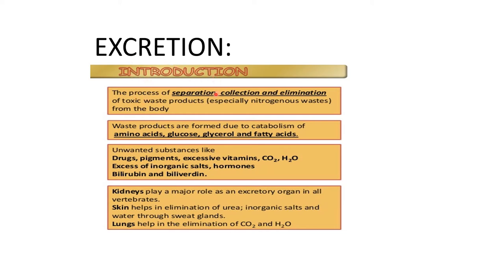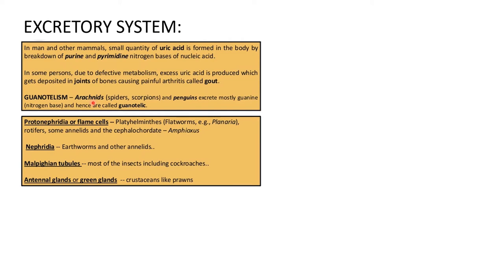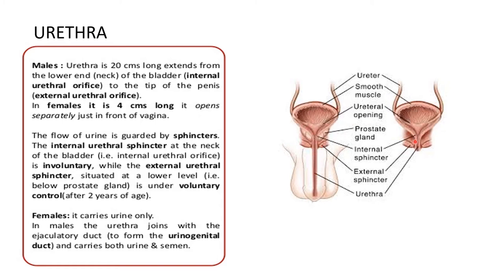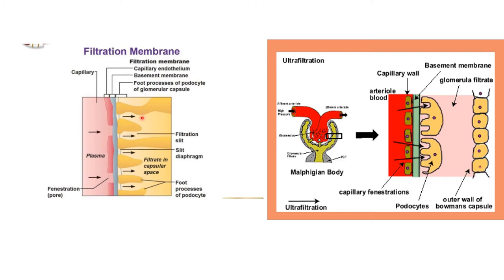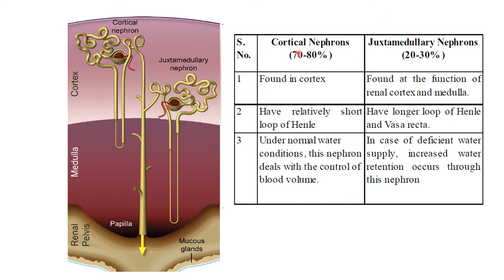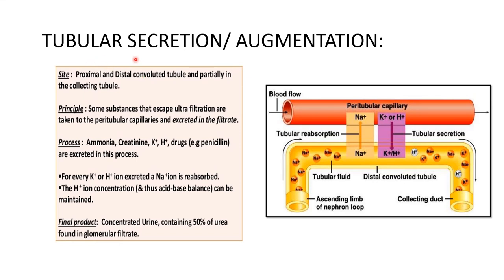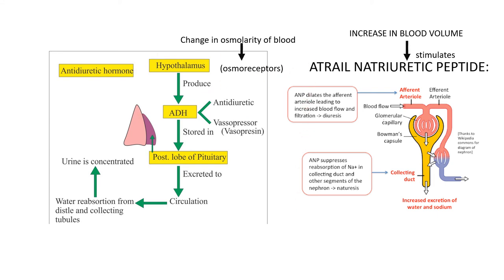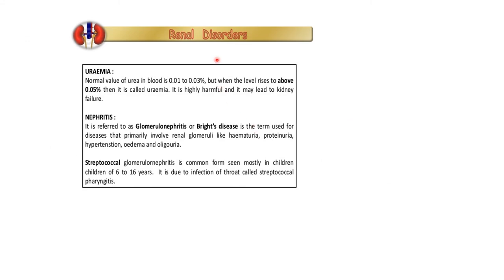Excretion and osmoregulation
biology 11th std
NEET entrance exam